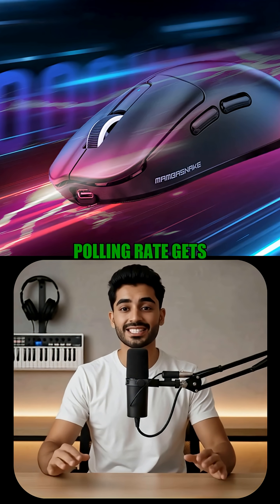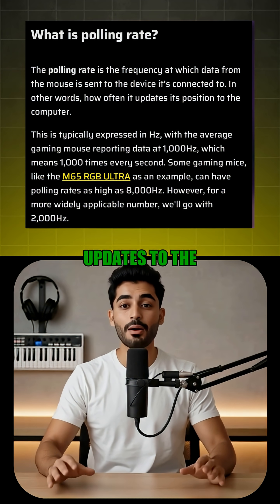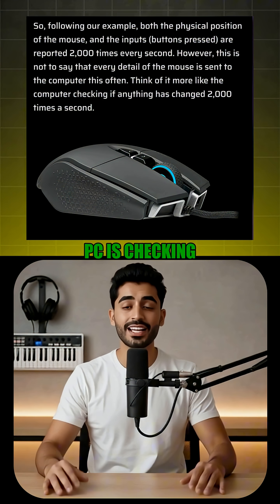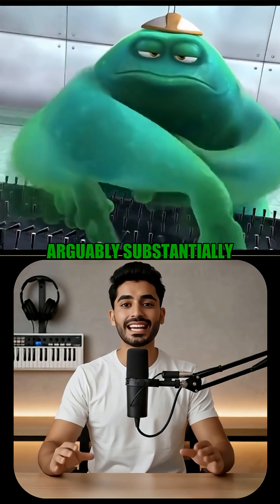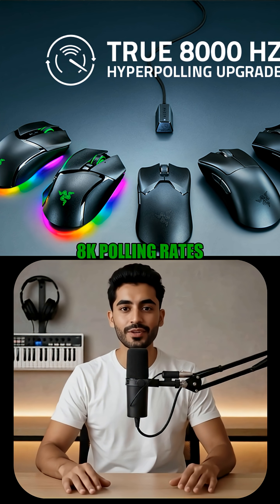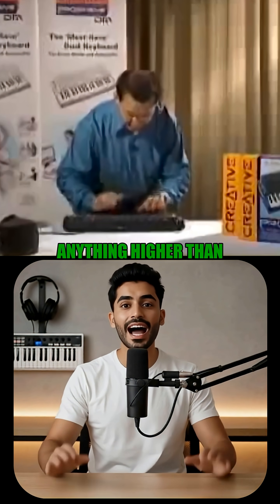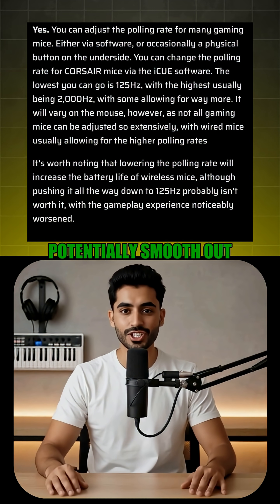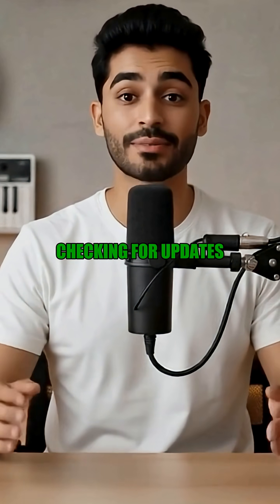What Does 8K Polling Rate Really Mean?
ever wondered what the 8k polling rate on your gaming mouse or keyboard actually means? 🎮